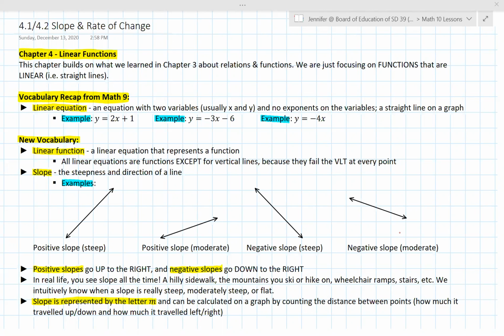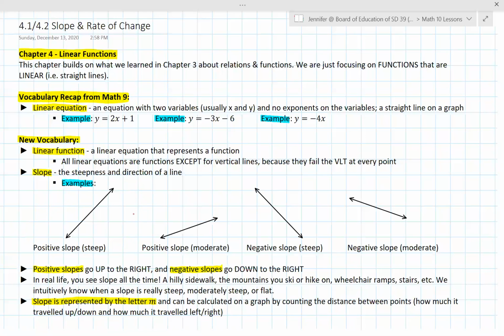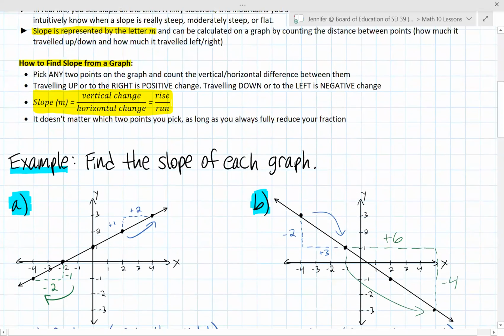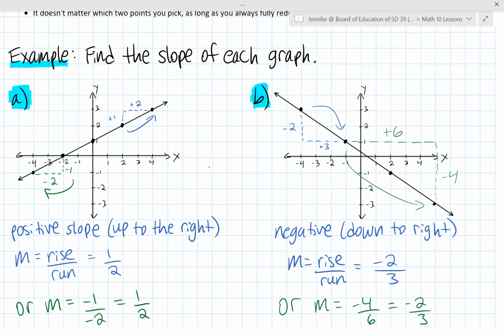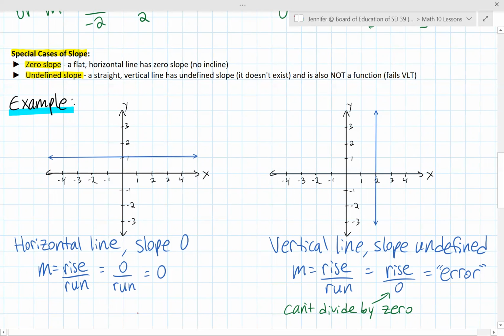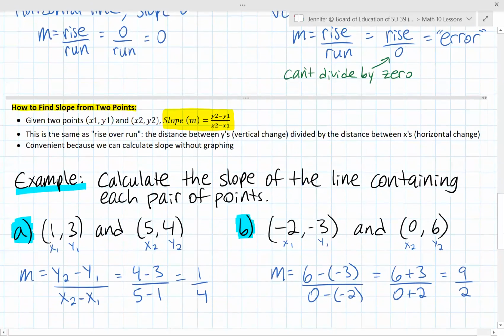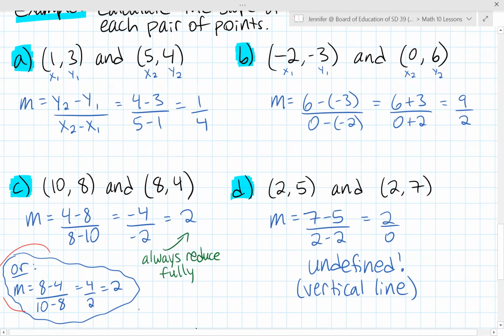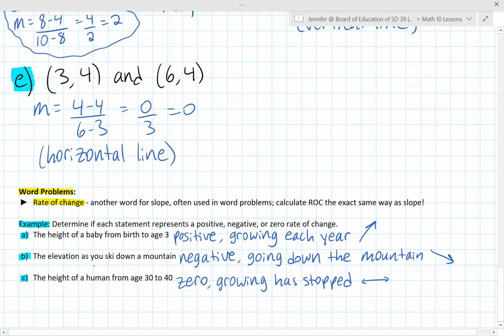4.1/4.2 Slope & Rate of Change | FMP 10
Linear equations, linear functions, slope, rate of change
How to calculate slope from a graph using rise over run
How to calculate slope from two points using point formula
Positive, negative, zero, and undefined slopes
Rate of change application